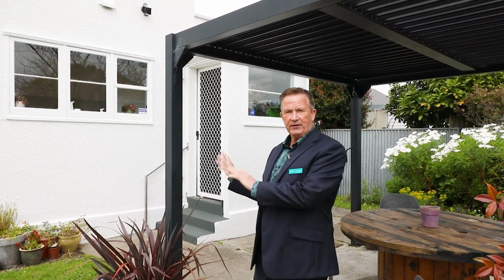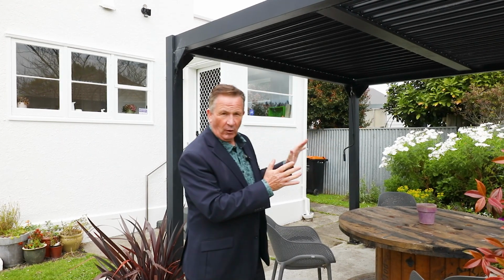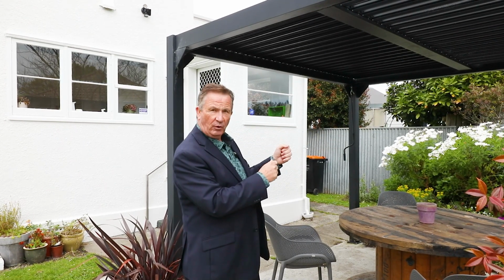65 Park Road, West End - Arizto